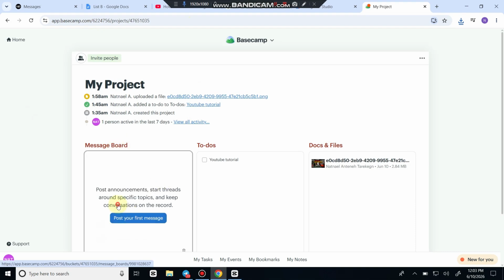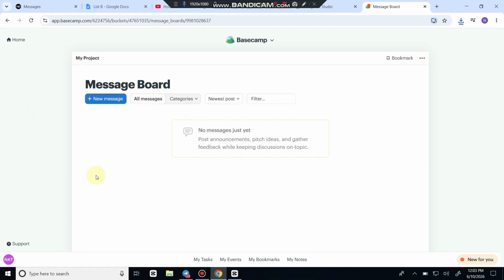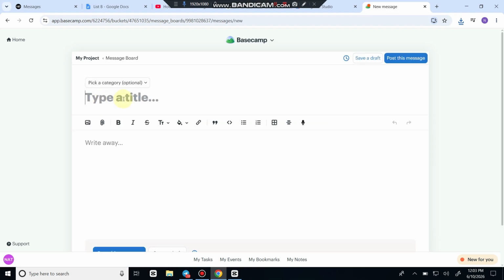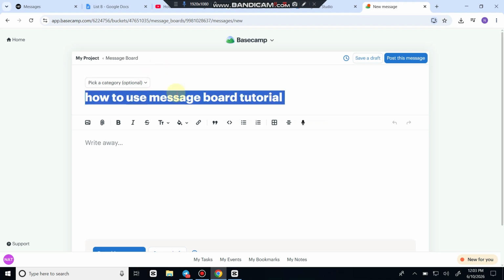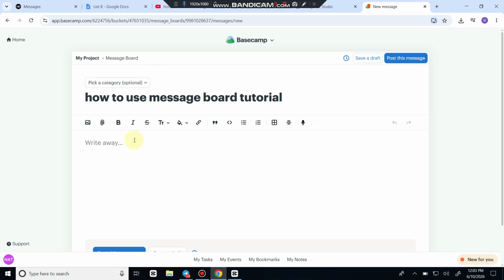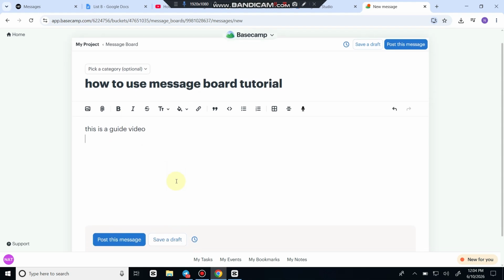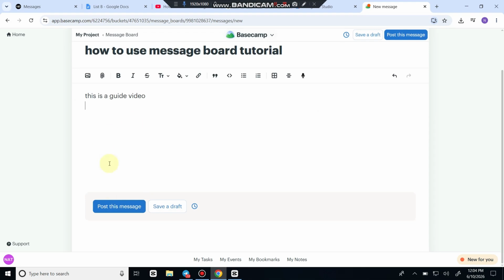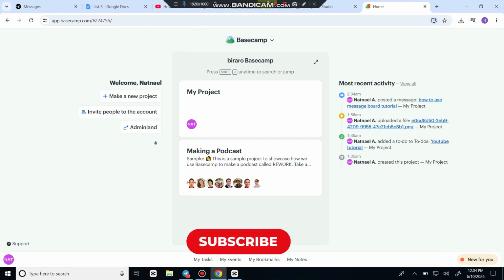How To Use Message Boards In Basecamp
Learn how to use Message Boards in Basecamp with this simple step-by-step tutorial. In this video, you'll learn how to organize important conversations in one place so your team can stay aligned and informed without getting lost in chat messages. Whether you're managing client work, team projects, or internal updates, Basecamp Message Boards help you share announcements, ideas, and discussions in a structured way. Follow along as I show you how to create a message post, format content, start discussions, reply to threads, and keep communication clear and organized inside your project.